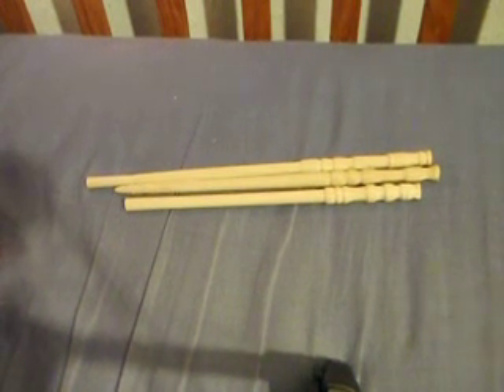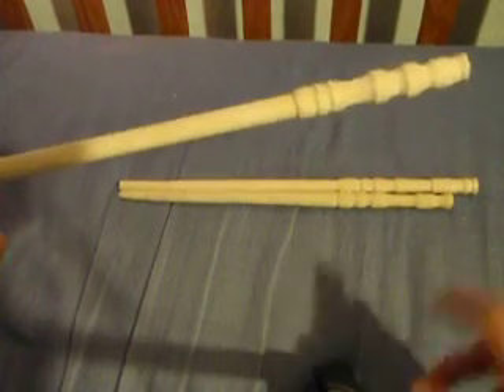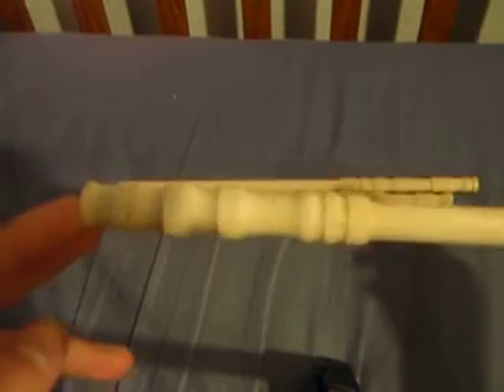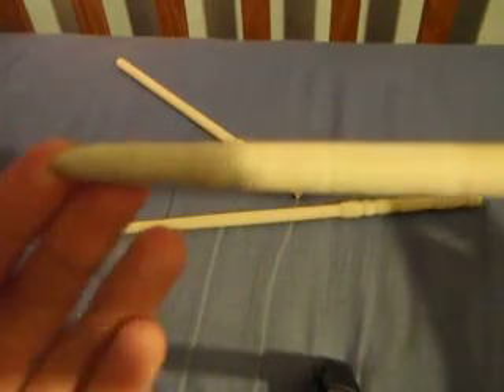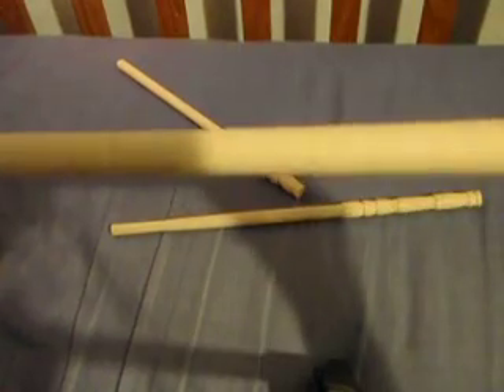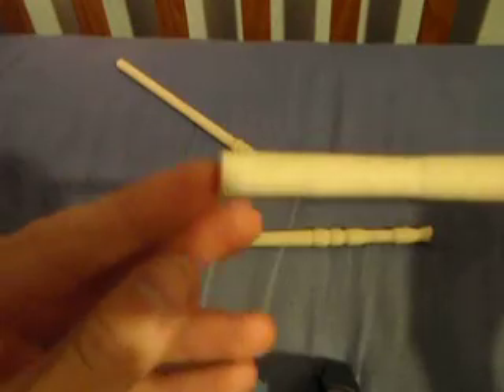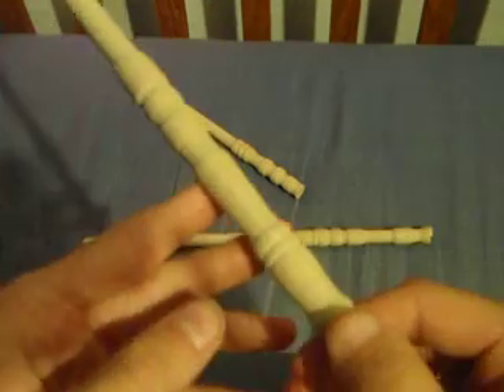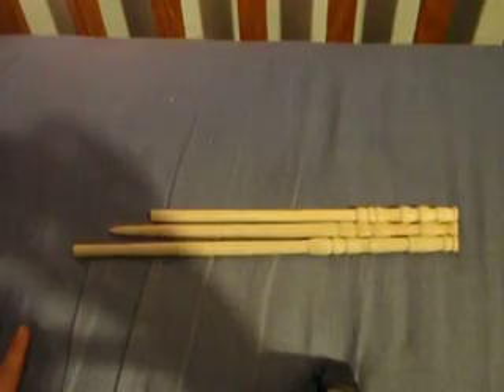Bezzwands custom made wands!!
Made these myself awhile ago. I know they suck, but I like 'em!